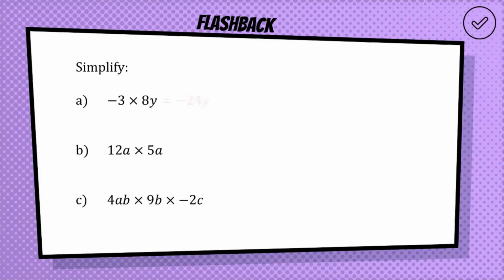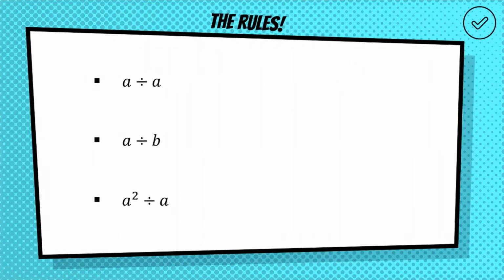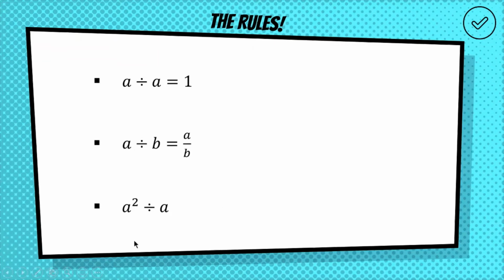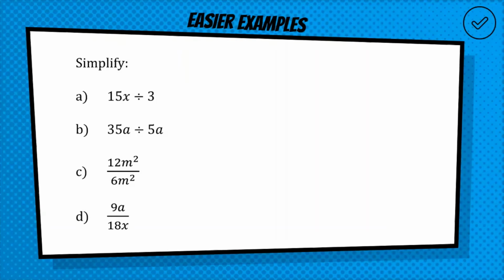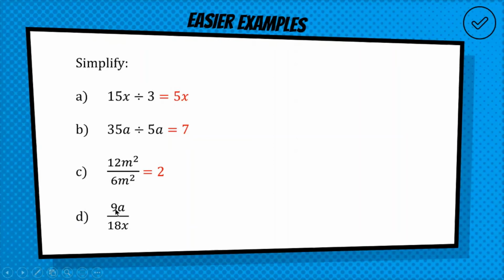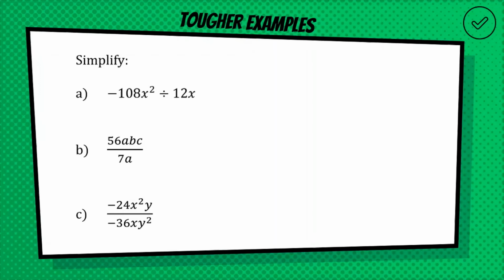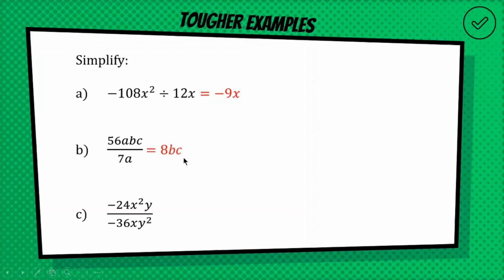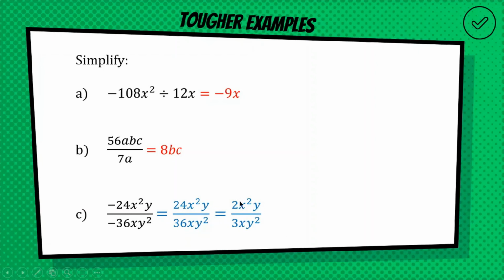Division with Algebra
If you think division is hard, and you think algebra is hard - good news! Two negatives make a positive, so you will find this video very easy to understand.